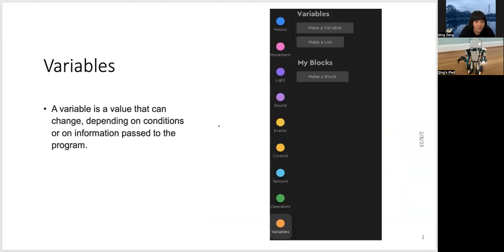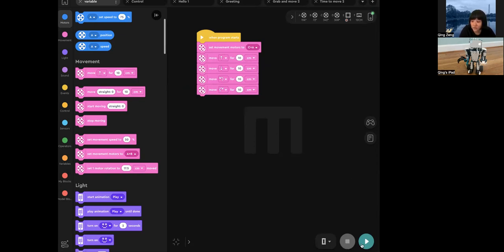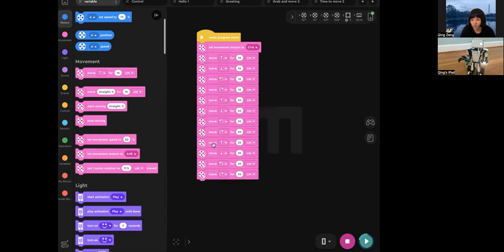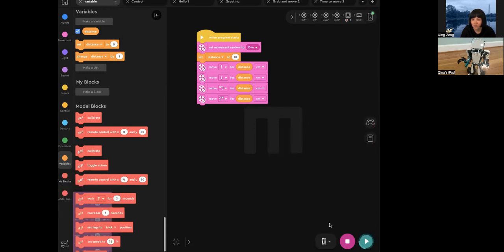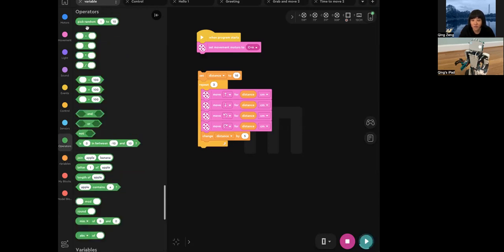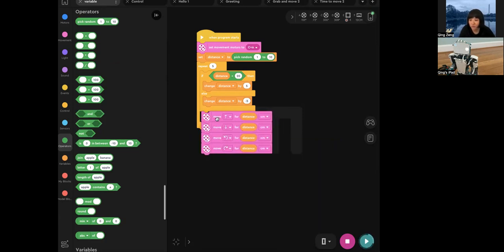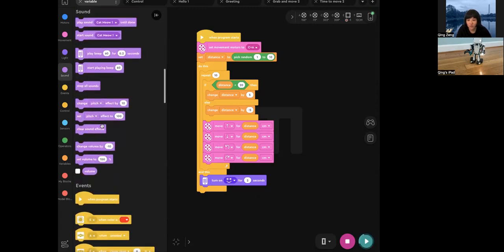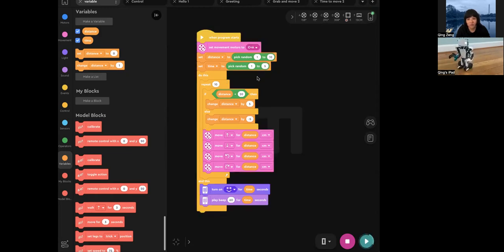AIM-AHEAD Programming Variables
Artificial Intelligences (AI)
Part 4 - Programming Variables - A video tutorial for students and teachers learning how to code with Lego Mindstorm Inventor.

Qing Zeng, PhD
Director, Biomedical Informatics Center
Professor, Clinical Research and Leadership
School of Medicine and Health Sciences